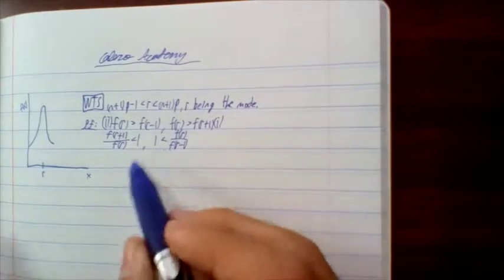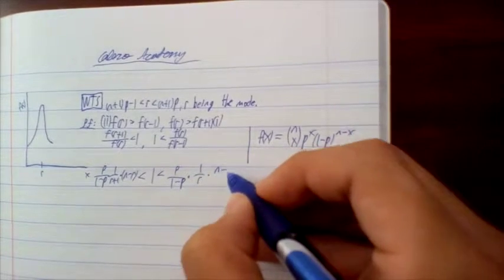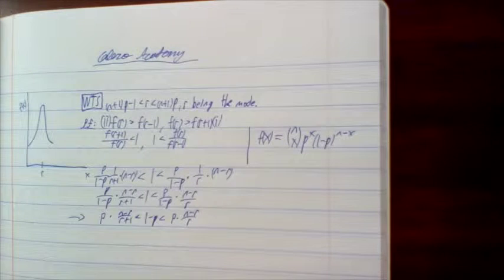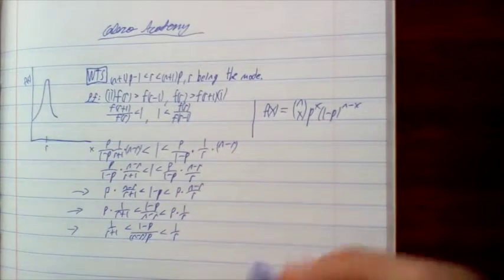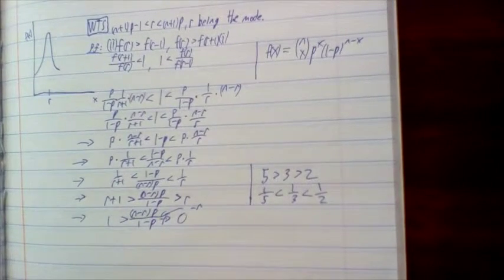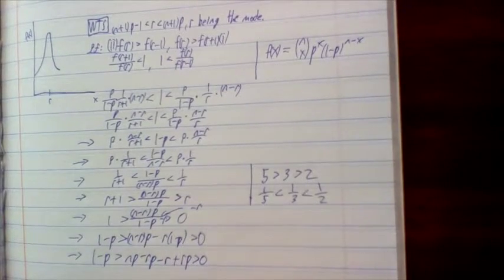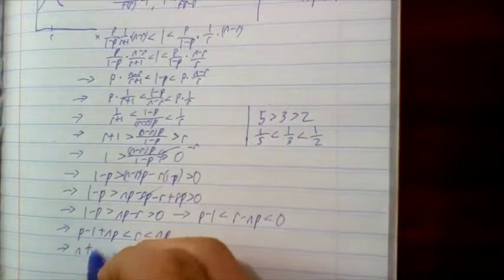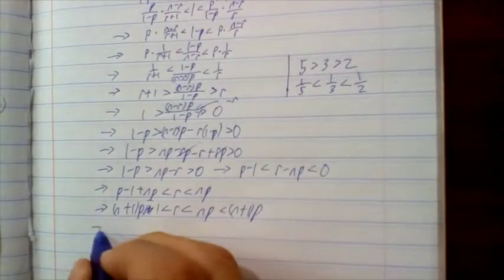Calero Academy - math by kids for kids: Video 25: Mode of Binomial Distribution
Enjoy this quick lesson on how to establish bounds around the mode of a binomial distribution.

In the next part we show that this approach yields insights into which binomial distributions actually have unique modes, and which have two modes. Note that this related back to the paradox we discussed in Video 17!